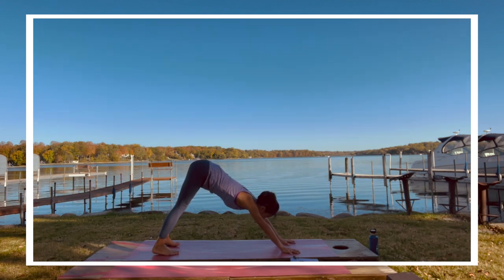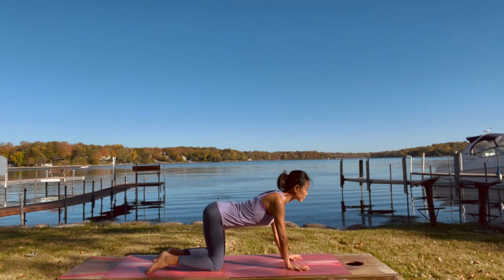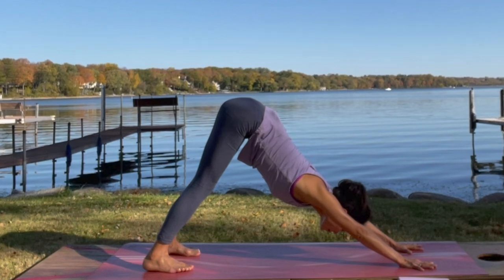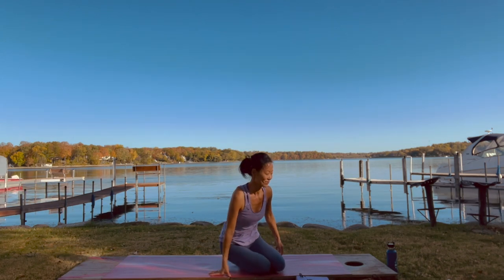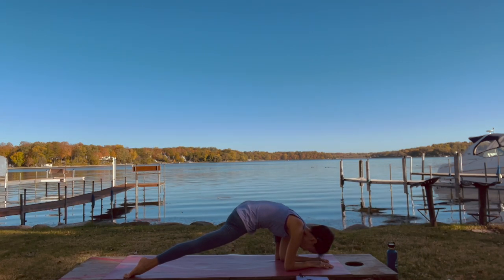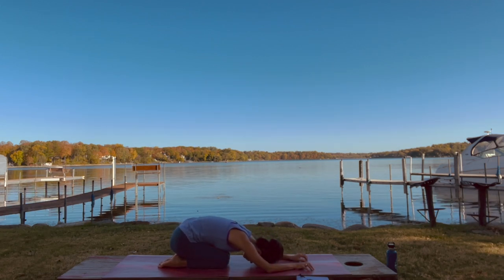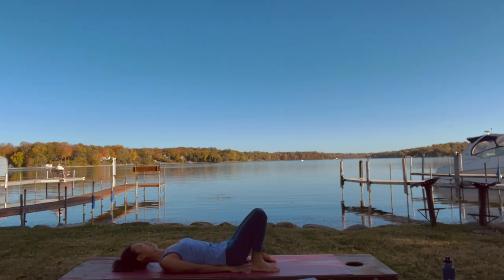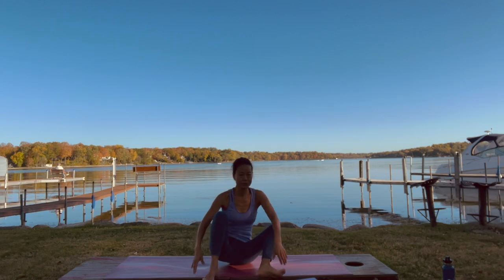VINYASA YOGA FLOW | INTERMEDIATE FULL BODY FLOW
This vinyasa yoga flow works the whole body.  This intermediate full body flow practice is designed to keep your strength and flexibility. We are going to hit all areas of the body - stretch and twist the upper back, shoulders, lower back, opening the hips, work on building core muscles and back muscles. Tone muscles on the shoulders, back, arms and legs.

Thank you for your support!!

My favorite self-care tools:
✨Moxibustion Box
✨Yoga blocks I use
✨Resistance bands

❤️ QiYoga With LuChin❤️
Over the past few decades, QiYoga has improved my health more than I could have ever expected and I hope to now share these practices with you all. My unique blend of QiYoga, brings together the beauty of Yoga, Qigong, and TCM to help you manage stress, soothe tension, tone your muscles, and improve mental focus. These self-care techniques have brought relief to my own chronic pains caused by Sjogren's disease  — I now feel 'young' as a 59 year old 🙂  — and I hope will help you as well.
As a non-native English speaker without necessary tech skills, I'm very proud to have launched this YouTube channel! I know my channel is not perfect, though QiYoga is also not about perfection. The goal is to keep your strength, flexibility, and never lose ground! I invite you to practice Yoga and Qigong, meditate, and simply relax with soothing QiYoga music.
Love ❤️
LuChin